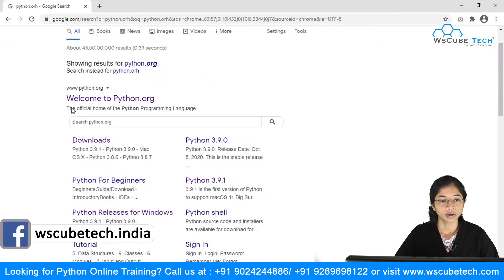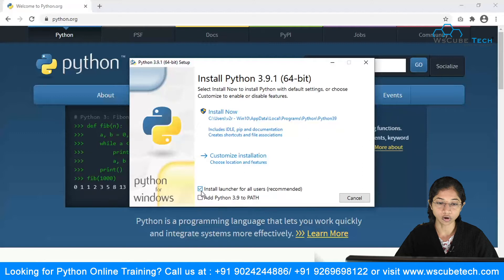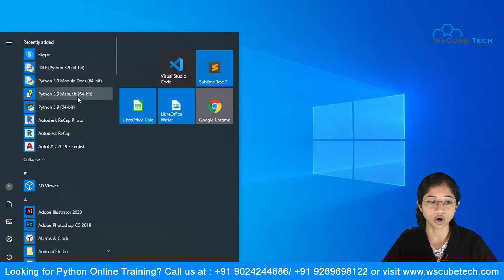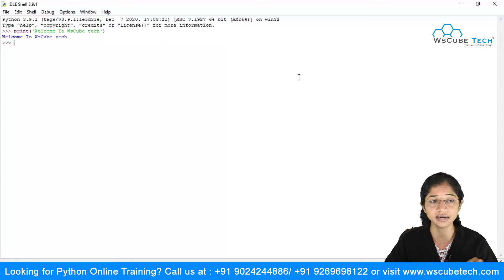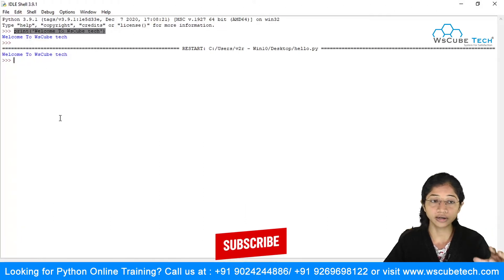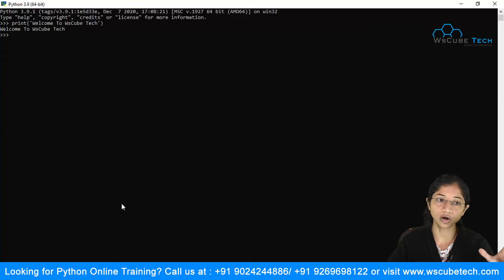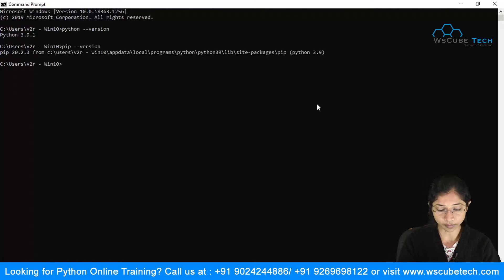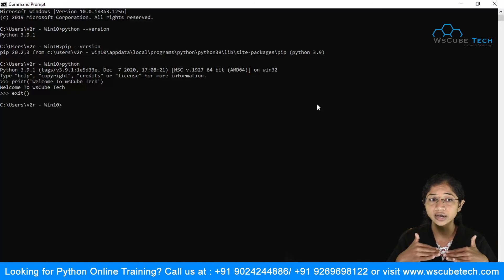How to Download & Install Python on Windows | Python Programming For Beginners Tutorial | Part-2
In this video, I am trying to explain about (in English).Please do watch the complete video for in-depth information.